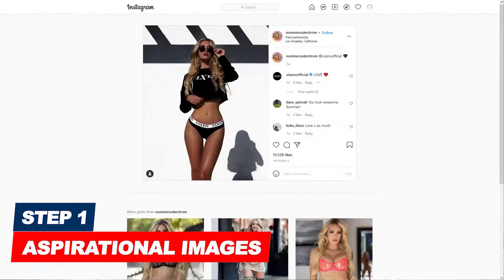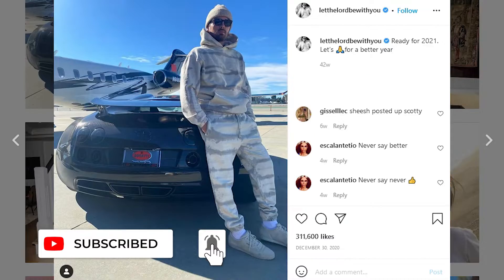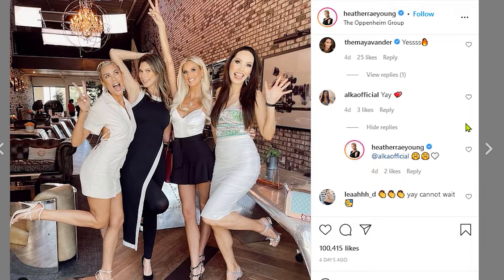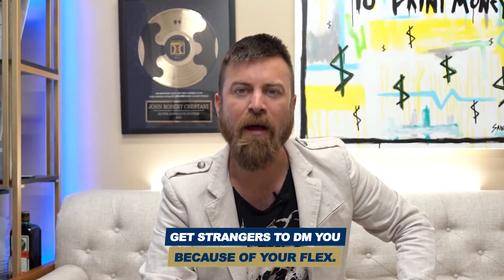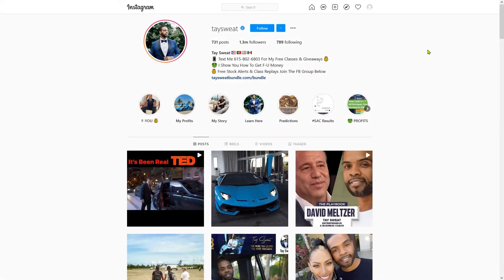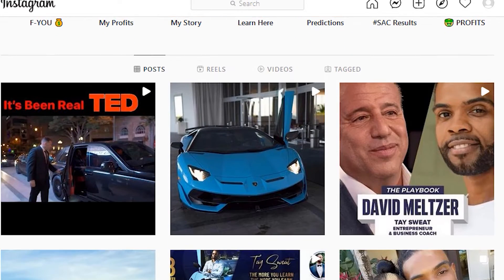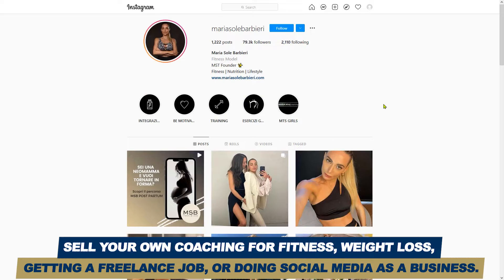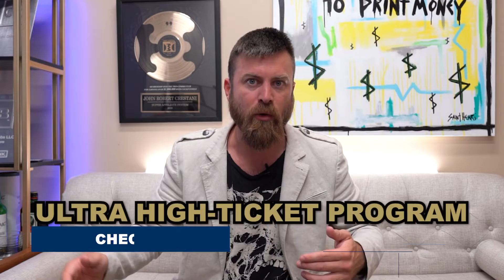October 3, 2022